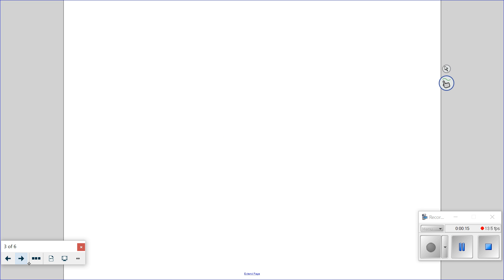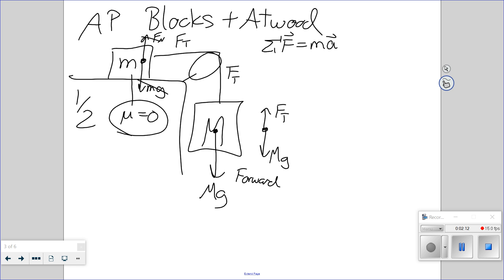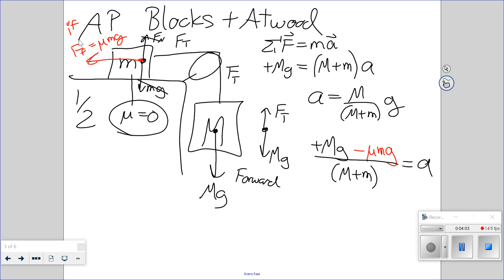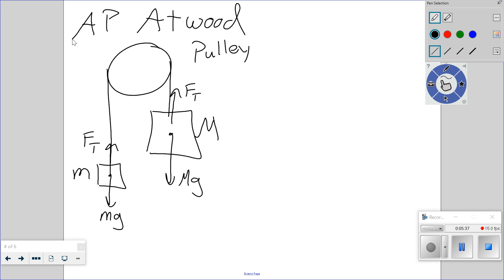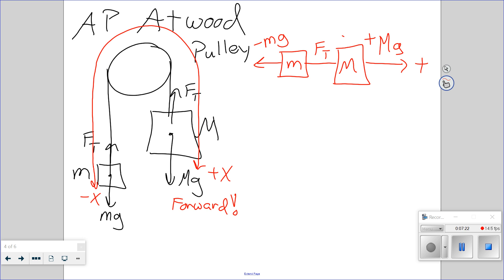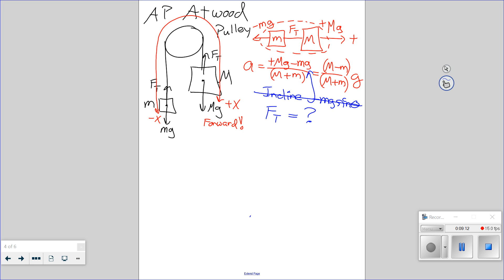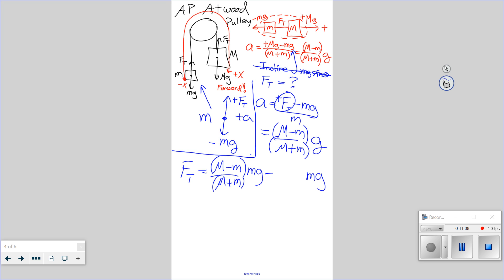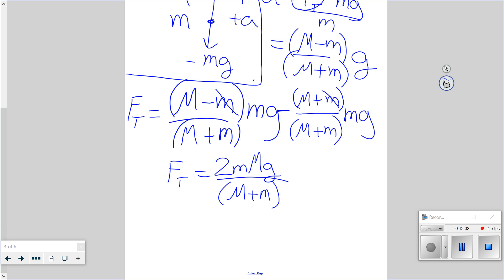aphys ch5 tethered blocks atwoods 9-24-2020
Whitcomb Explains the basic physics of two blocks tethered together and also the atwood's machine.